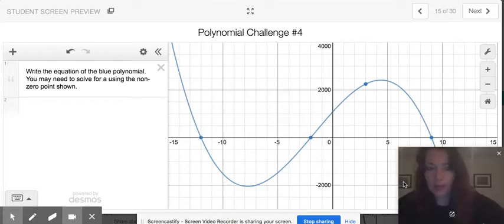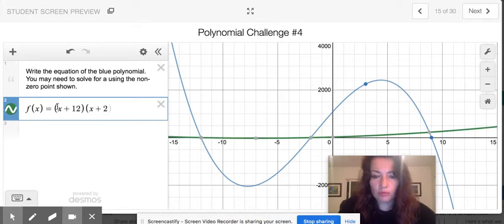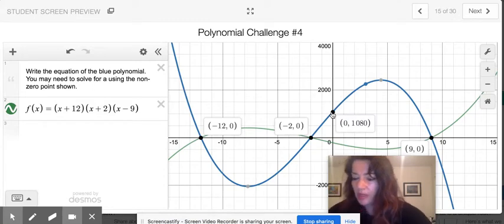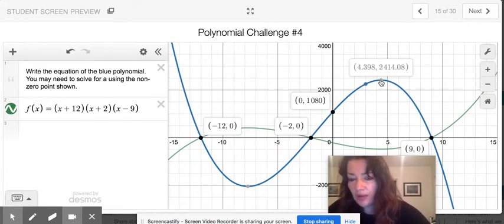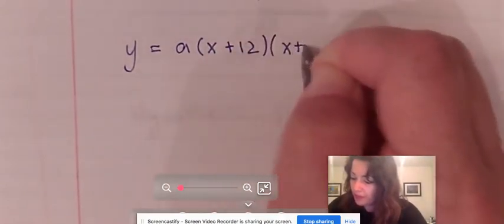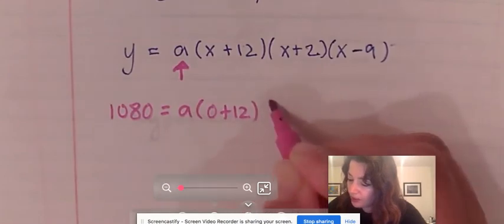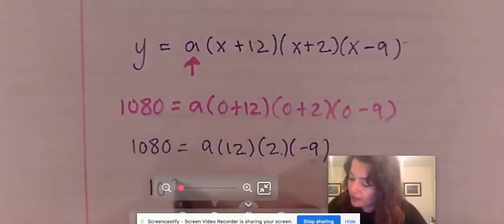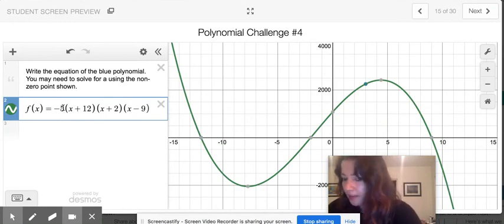Finding the a value by choosing any point on the graph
Finding the a value by choosing any point on the graph. Writing the equation of a polynomial.